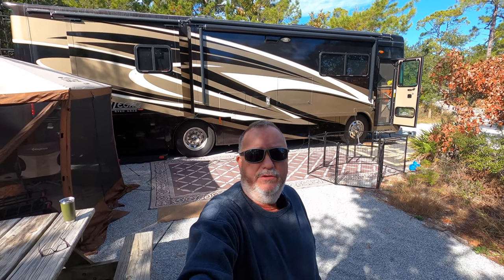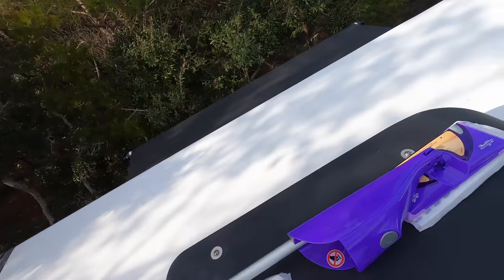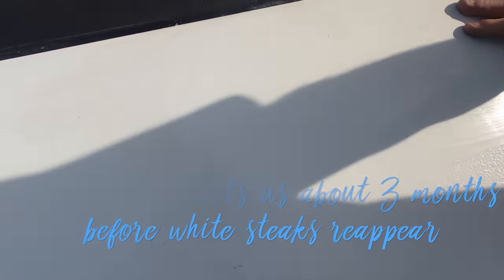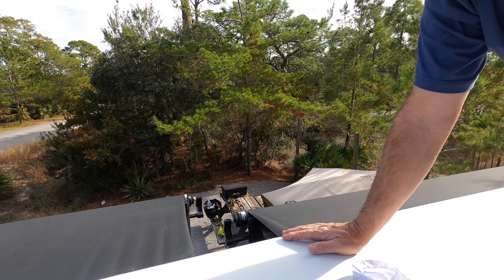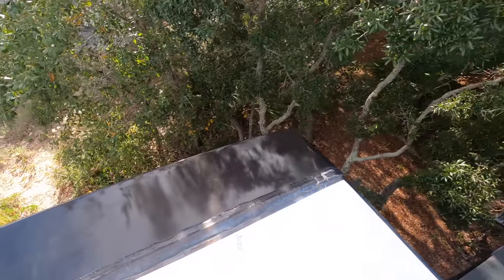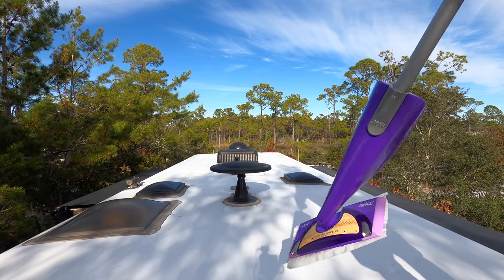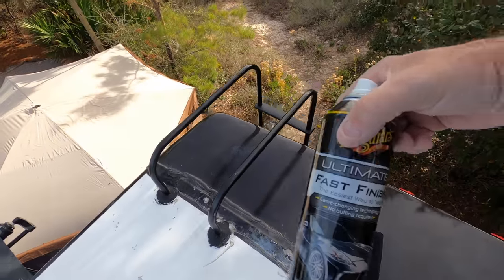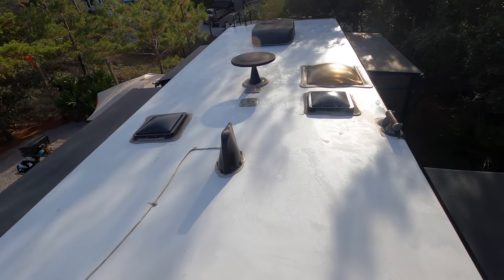Easy RV Roof Maintenance Tips You Can Do Yourself | Sunday Solution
Randy shows you some Easy RV Roof Maintenance Tips You Can Do Yourself in this week’s Sunday Solution. One maintenance tip is removing the white streaks.  He cleans the oxidation from the fiberglass RV Roof on our Tiffin Allegro RED 33aa.  Another RV roof   ❇️LINKS❇️ ⏬⏬⏬ below ⏬⏬⏬  maintenance tip is to use protectant. Randy walks you through the steps to clean and protect your RV Roof.

and give us a THUMBS UP👍 👍!

      🚩All of our content is free, but if you want MORE
        We would love to get to know you better and this is the best way!!

           ❇️❇️LINKS❇️❇️ Related to This Video:
❇️ 303 Multi-Surface Cleaner - Safely Cleans All Water Safe Surfaces
❇️ 303 Marine Aerospace Protectant - Provides Superior UV Protection
❇️ Swiffer 92811KT WetJet Mop Starter Kit, 46-Inch Handle

🎥 How to Fix Clogged RV Black Tank Flush | RV Black Tank Cleaning | Full Time RV Living (4K)
🎥 HOW TO INSTALL RV AC | COLEMAN MACH 8 AIR CONDITIONER INSTALL ON MOTORHOME | FULL TIME RV

🎼 Game Changer by Dan Zeitune
🎼 Energy is Real by CustomMelody
🎼 Say Yeah! by CustomMelody